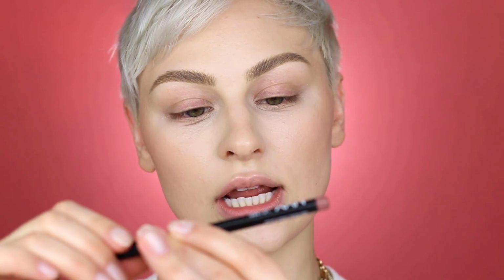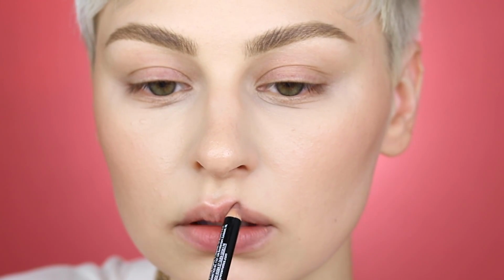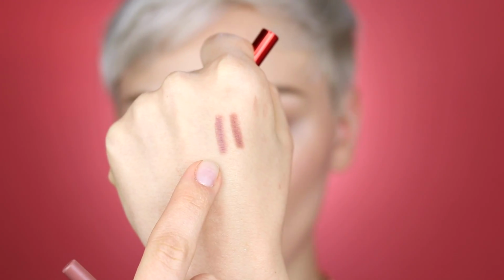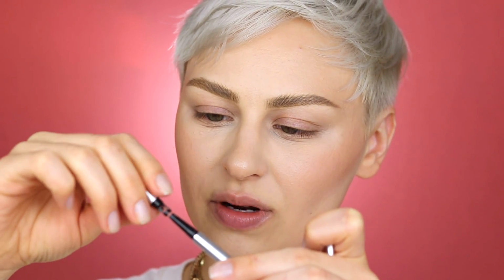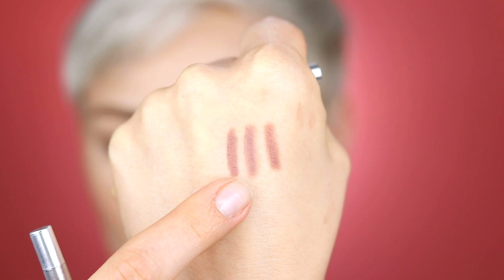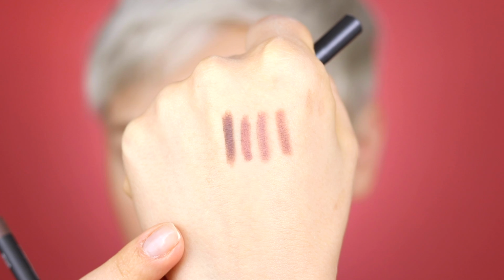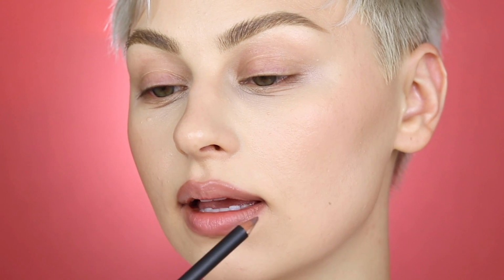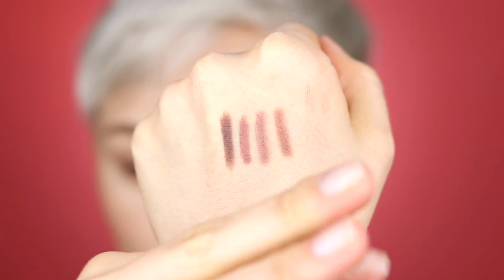Wanna know what my favorite nude lip liners are? Good, cause here they are.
Keep the suggestions coming guys! Brows is coming soon, definitely doing the bronzer vs contour vid. I'll make a "Dude" playlist or something so you can find those all in one place. Also, let me know what your favorite nude lip liners are, especially if your skintone is similar ❤️